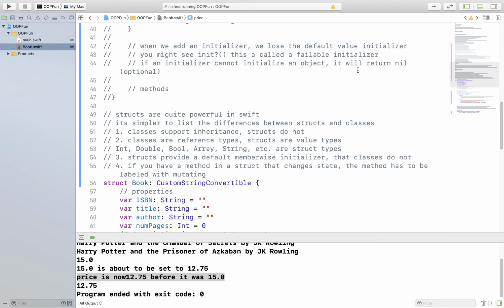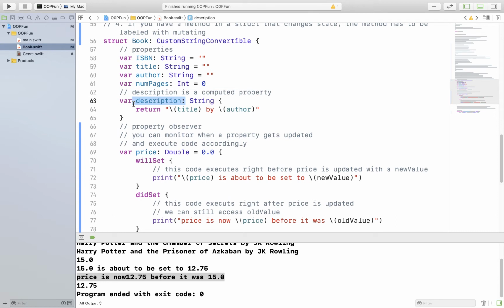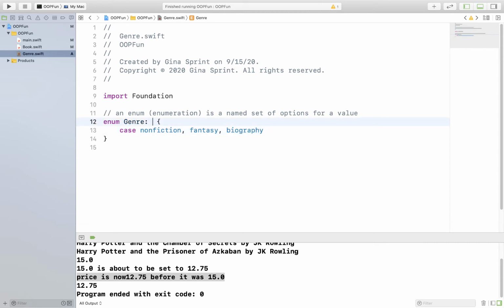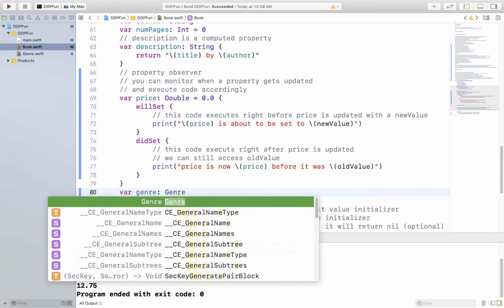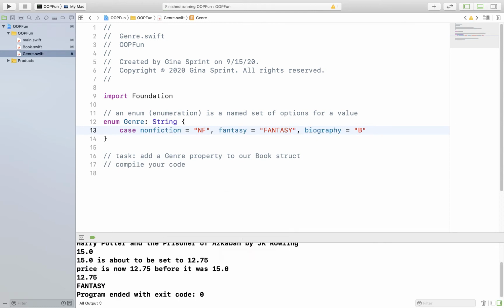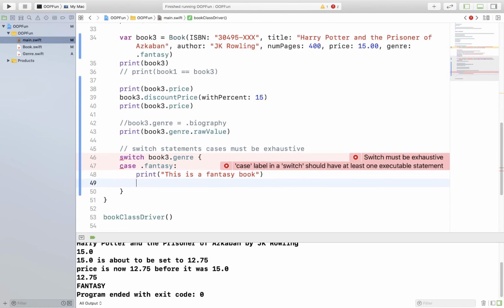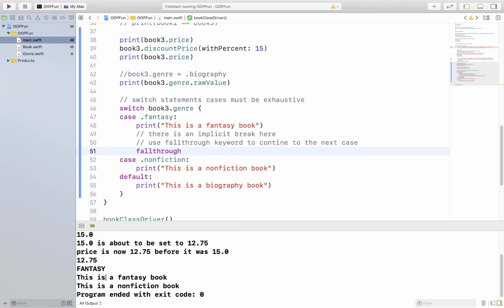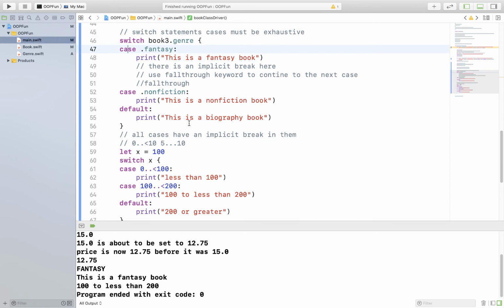Introduction to Object Oriented Programming with Enums in Swift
This is the third video in a three part series introducing OOP in Swift. This video introduces enums (enumerations) and how to use enums with switch statements.